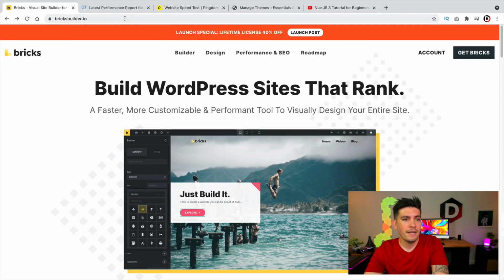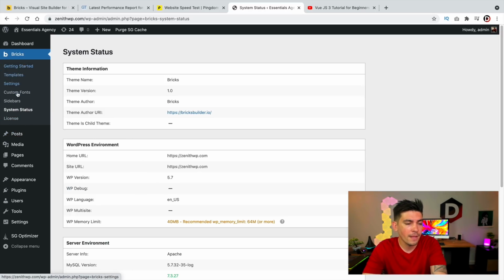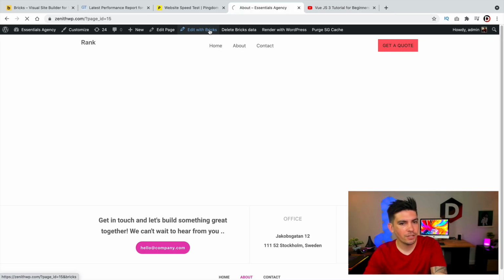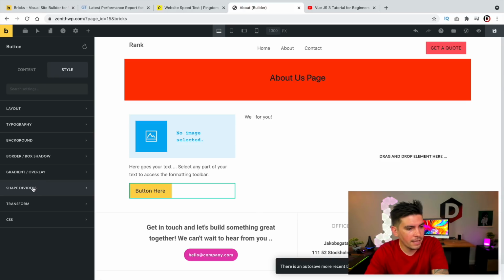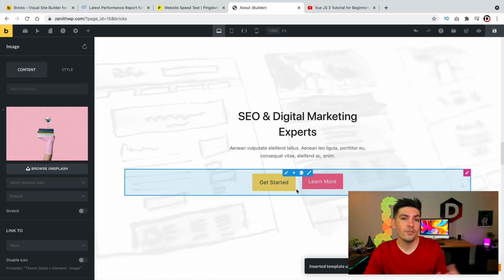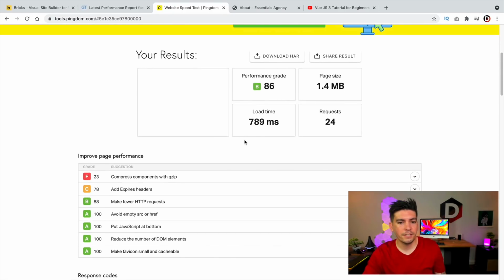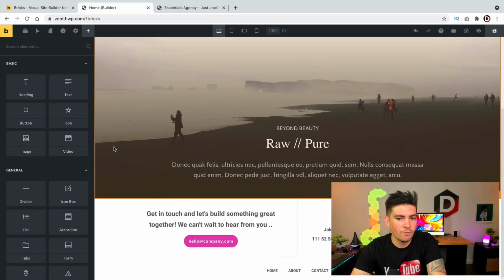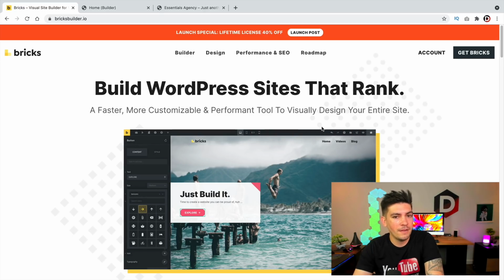Is The Bricks Builder the New Era of WordPress Themes and Page Builders?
The bricks builder for WordPress is a pretty light WordPress theme and in this video, ill give you a review and walkthrough of the blocks theme for WordPress

👉👉Important Links

Timestamps

00:00 Intro
03:40 Theme Builder
06:19 Page Builder Experience
13:11 Page Speeds
16:32 My Verdict

Like this review?